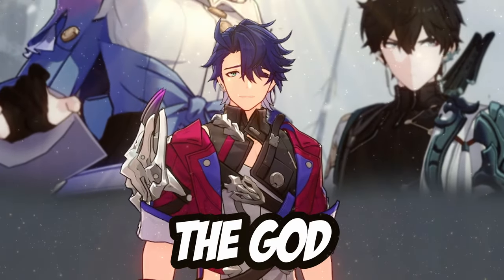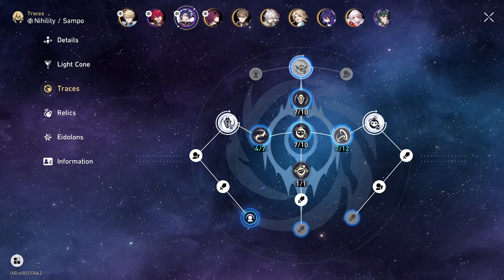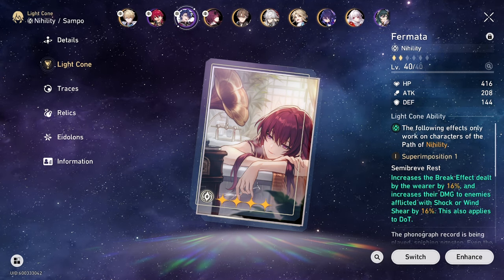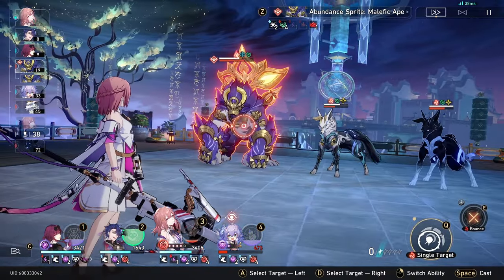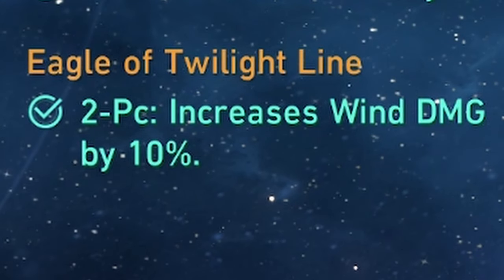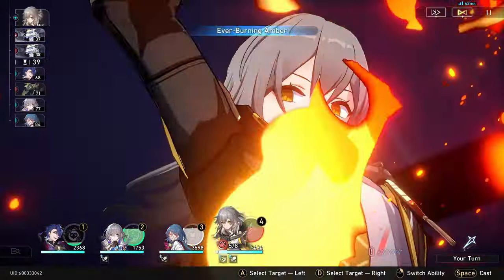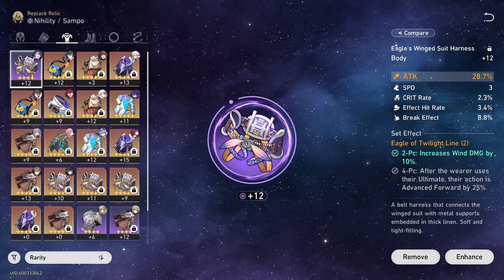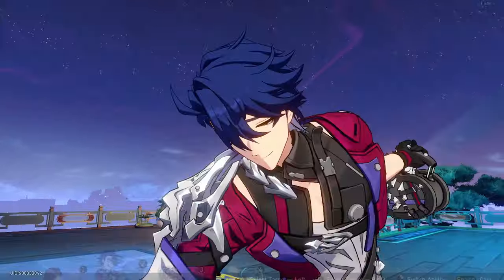The True King of DOT Damage | Sampo Guide, Build, Relics & Light Cones | Honkai Star Rail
Sampo is the King of DOT and Kafka's Best friend and in todays video i will be showing you guys this sick build guide for mr sampo king of curses (DOTs)

0:00 - Intro/Skills
2:12 - Lightcones
6:27 - Relics/Sets
10:15 - Relics/Main Stats
11:31 - Showcase
12:39 - Outro

PC BUILD:
MOTHERBOARD: aorus B550
CPU:ryzen 7 5700X
GPU:Nvidia Gforce 3070 TI
PSU:corsair 750 80 plus gold
RAM:corsair 32 gb 3600mhz
MEMORY:Samsung ssd 970 evo plus 250 gb,